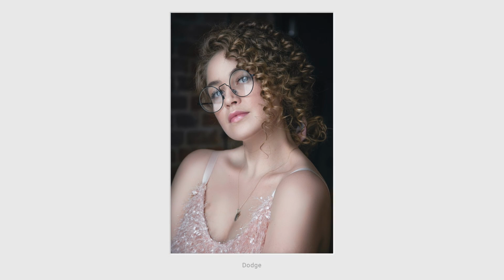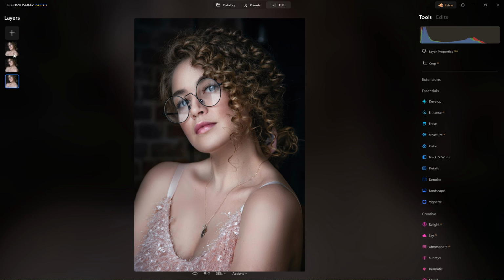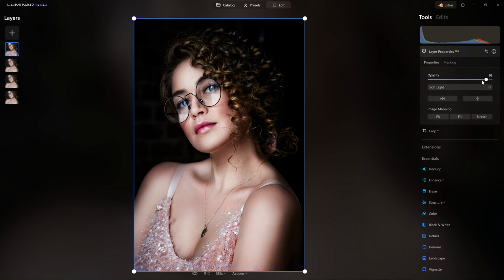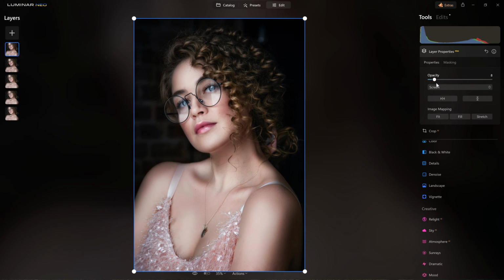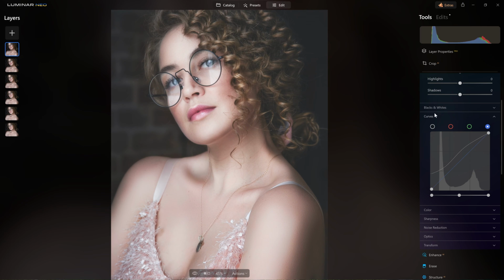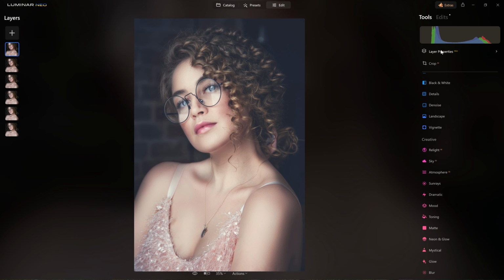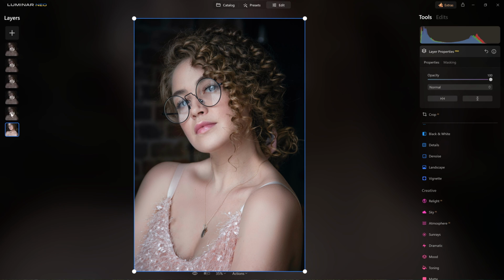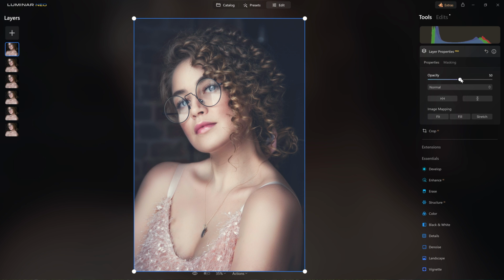Unlock the Power of Blend Modes in Luminar Neo - NEW WAYS TO EDIT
and use ATNEO10 for a further discount! Changing the blend modes of layers - even when the layer is identical to what's underneath, can yeild interesting creative possibilities. In this video I take a quick look at how we can alter layer blending modes to achieve new results.

If you're a channel member with the downloads option you can download the files and work along with this tutorial. If you'd like to join my channel members ) please make sure you've sent me your email address to so I can set up access to the shared resources for this and other videos. I really appreciate your support!